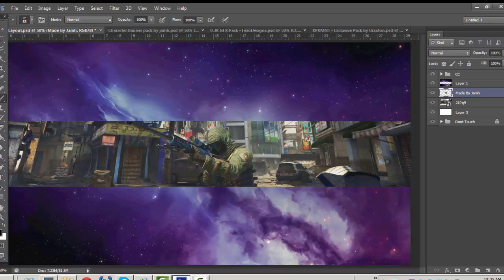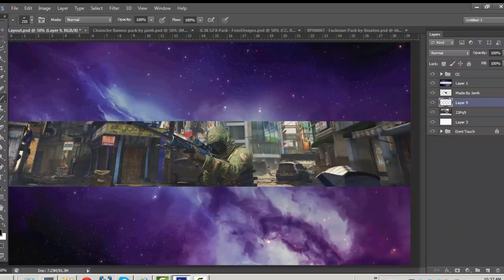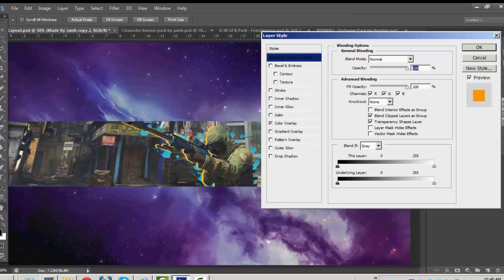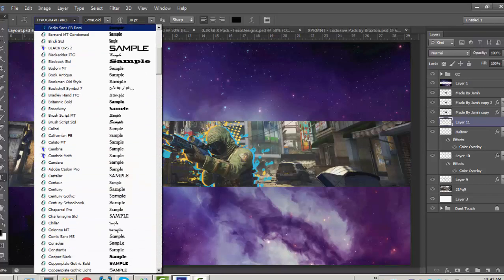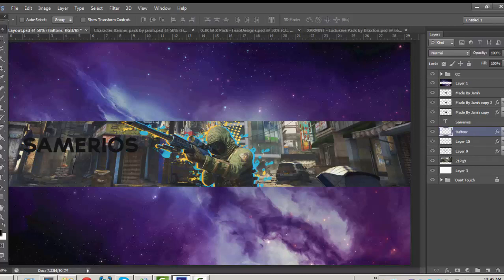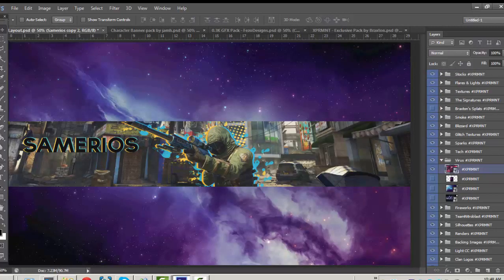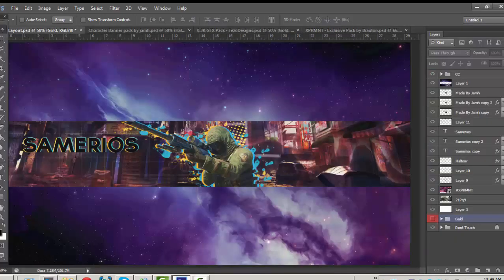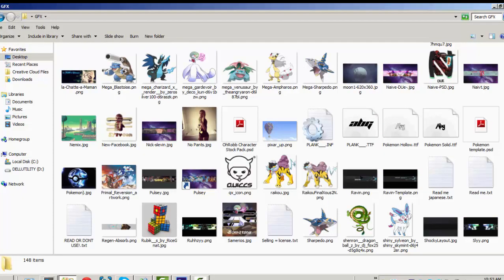Photoshop 2D Character Banner Tut By Samerios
This Is A Banner Tut On 2D Characters